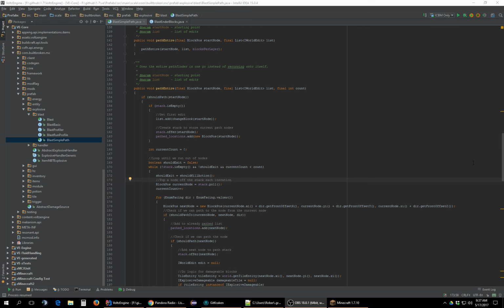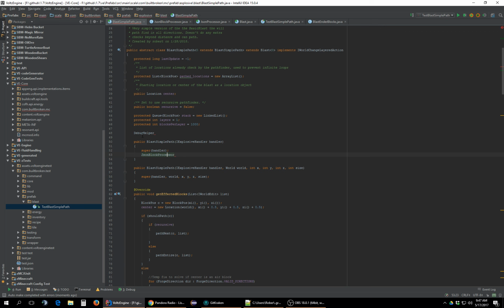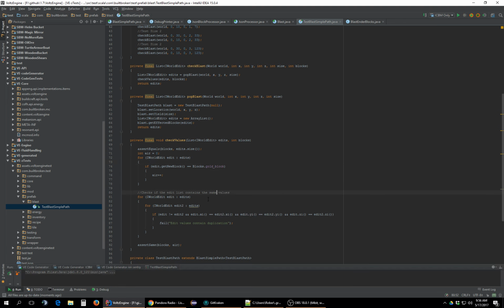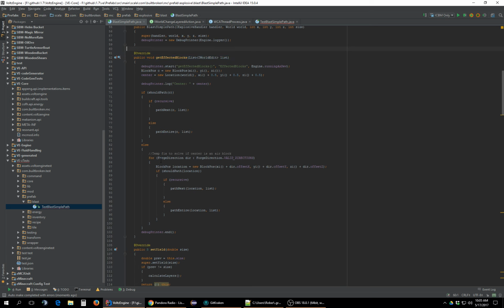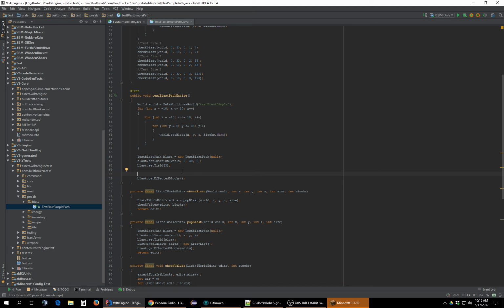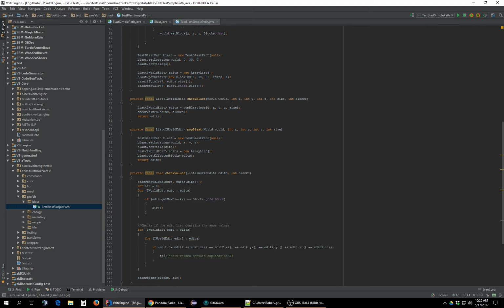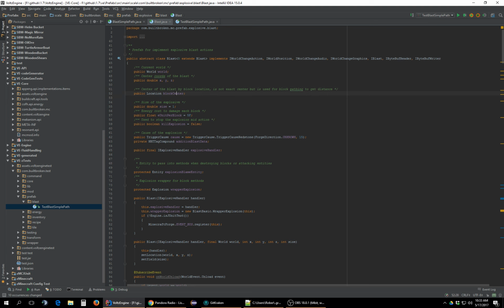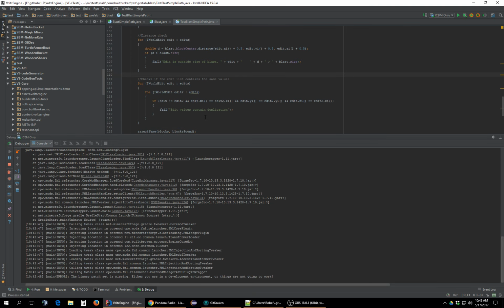Dev Work #129 - Sentry Debug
Side stepping for a moment from the blast code we work on the sentry. Then at the end return to working on the blast code again.